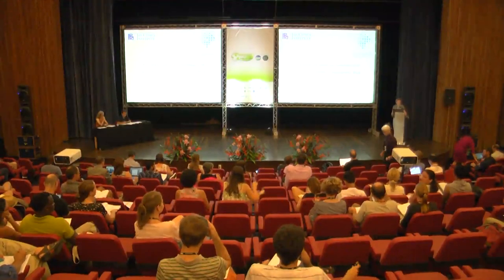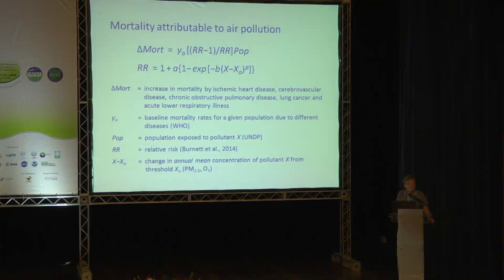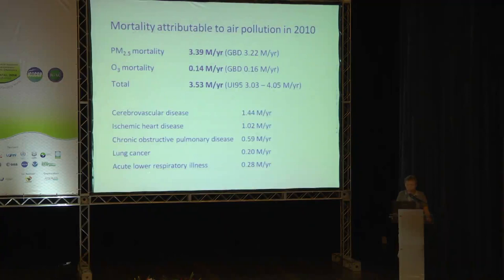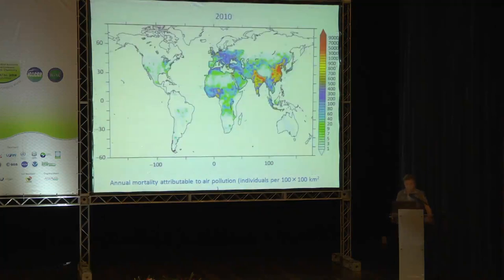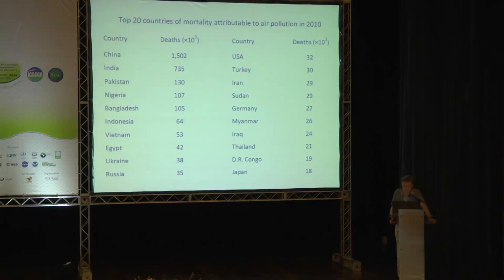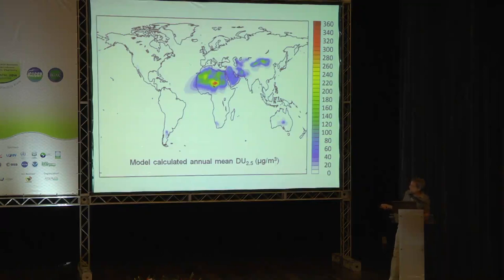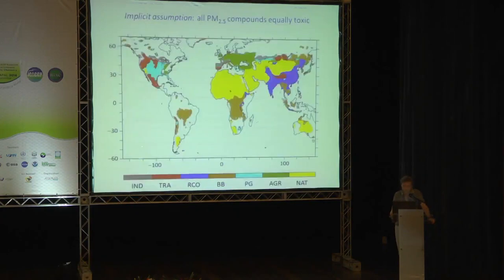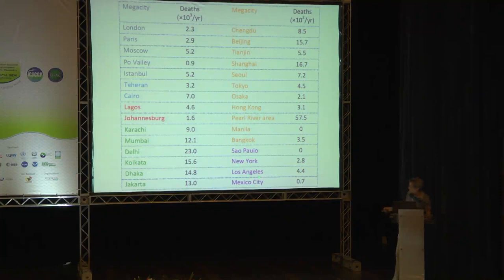September 24 - Keynote: Jos Lelieveld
Strongly growing air pollution and related mortality, especially in Asia - IGAC&iCACGP 2014, Brazil, Natal.